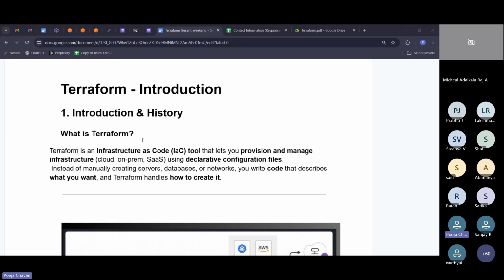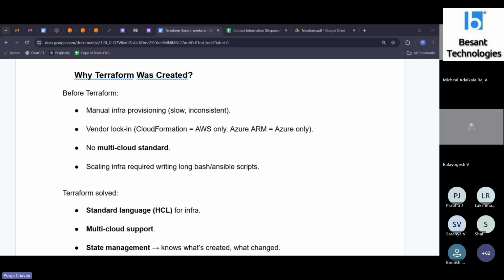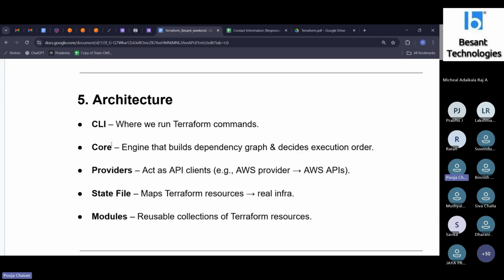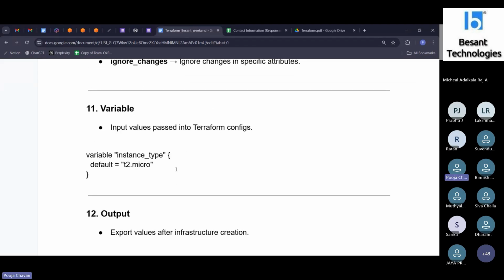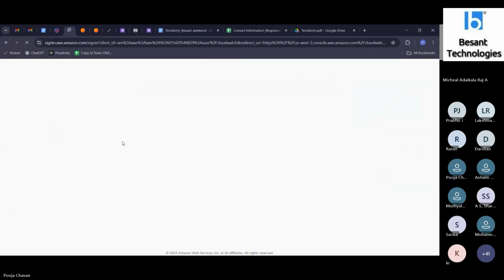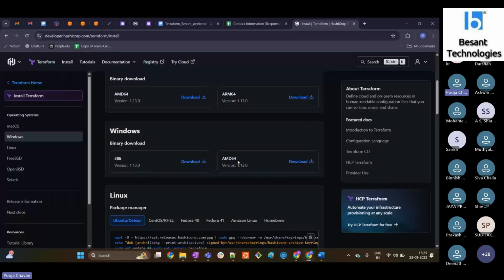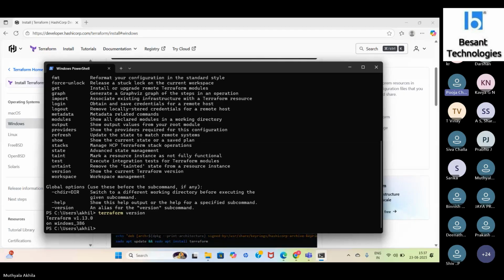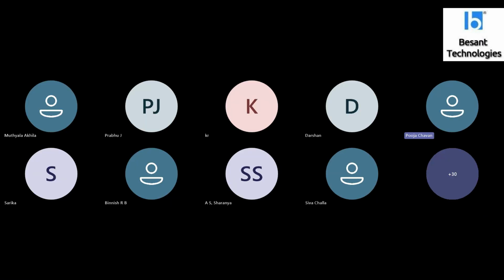Introduction & History of Terraform | Besant Technologies | Online Training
In this video, we give you a clear introduction to Terraform and walk you through its history, evolution, and importance in the world of Cloud & DevOps. 🌐☁️

🔹 Why is it widely used in Cloud Infrastructure Automation?
🔹 How has Terraform evolved over the years?
🔹 Key benefits and real-world use cases.

This session is perfect for beginners in Cloud, DevOps, and Infrastructure as Code (IaC) who want to build strong fundamentals. 💡

✅ Government-Recognized Certifications